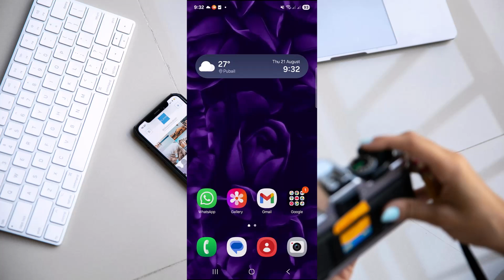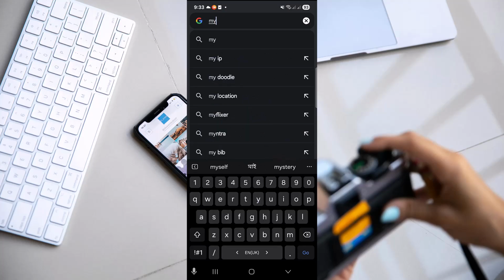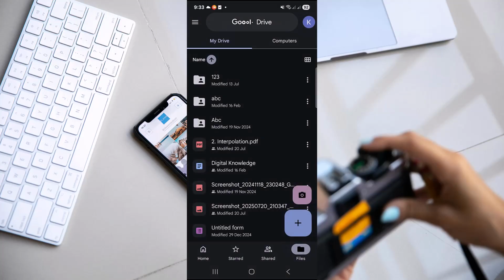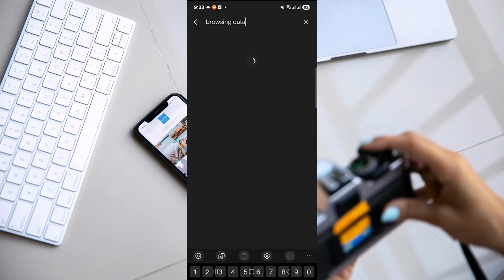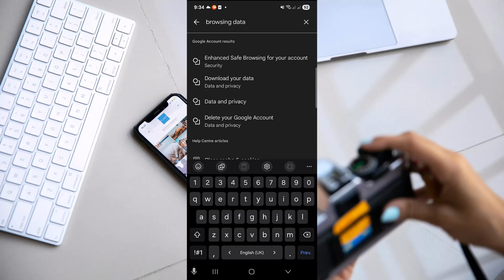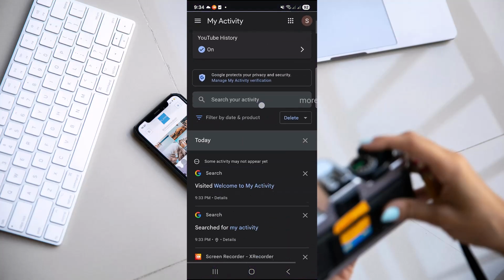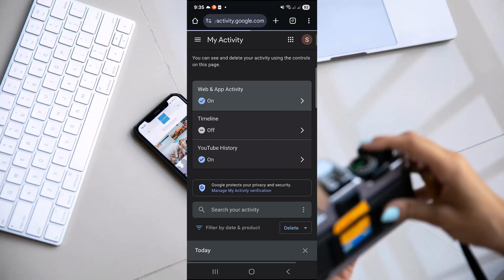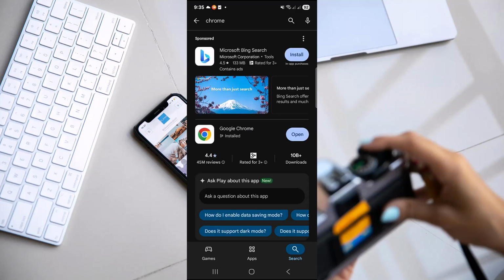Google Search Not Working on Chrome Mobile – Fix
How to fix Google Search Not Working on Chrome Mobile  | DigitalKnowledge101

In this step-by-step tutorial, I’ll show you exactly HOW TO fix Google Search Not Working on Chrome Mobile

In this video, you’ll learn:
✅ how to fix google search not working on iphone
✅ Step-by-step guide to  fix Google Search Not Working on Chrome Mobile
✅ Easy method on fix google search not working problem
✅ Tips on fix google search not working problem 2025